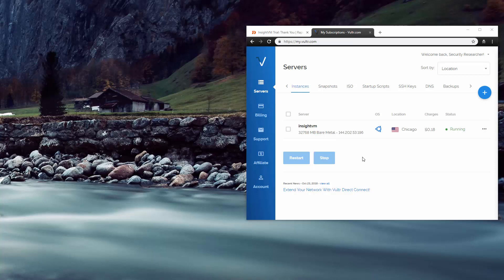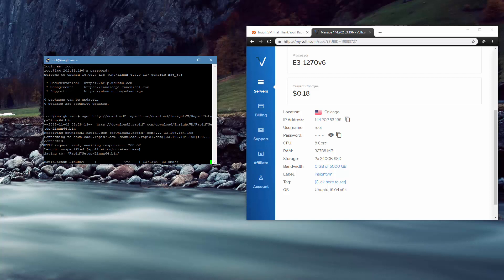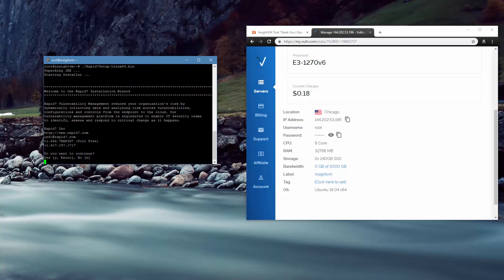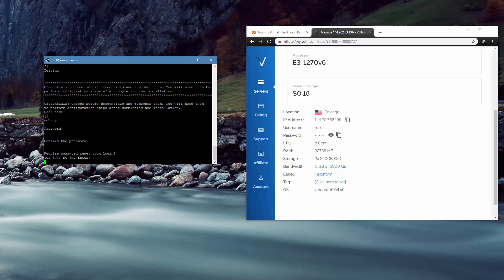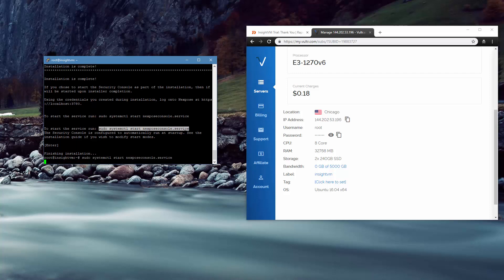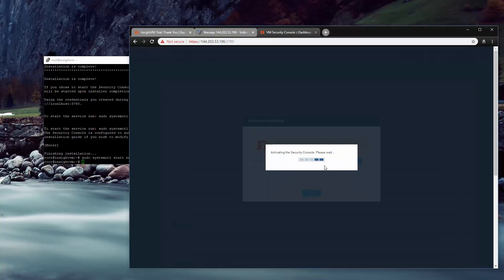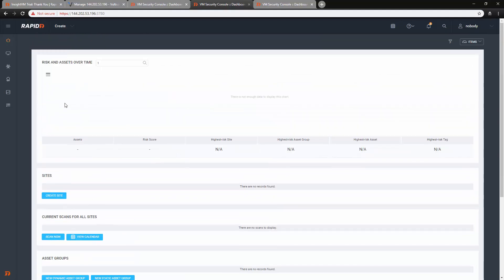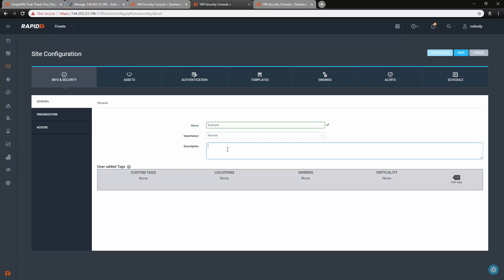InsightVM Setup Install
Back to cybersecurity videos, the month of November is mostly going to focus on defense while toward the end of December we are getting more into penetration testing. Any special requests? Just comment! 2019 will be a year full of awesome security videos.